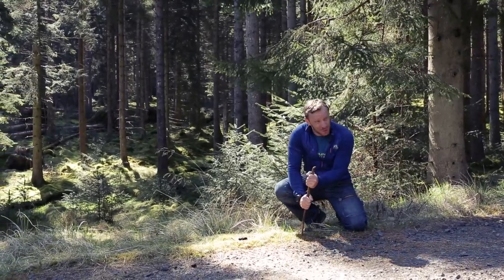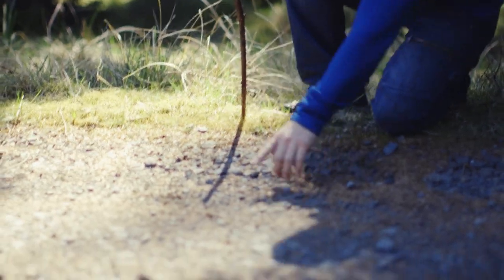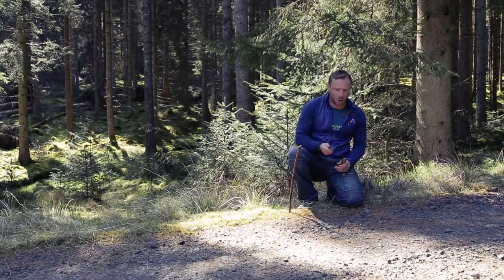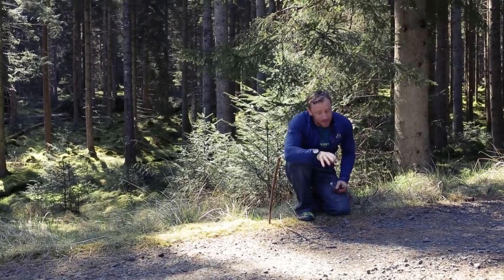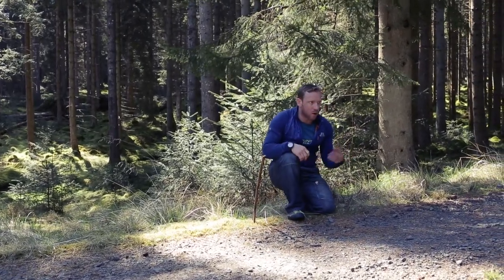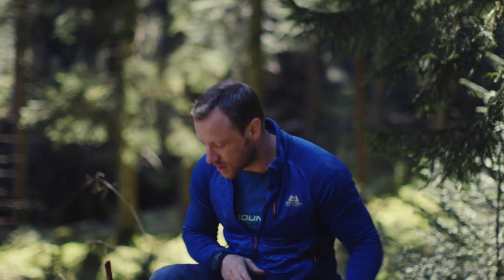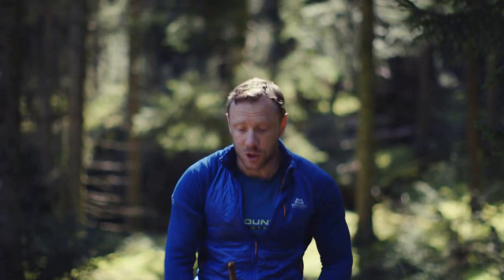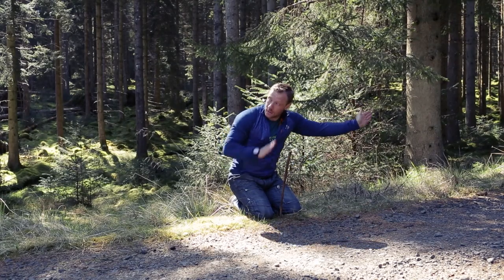Andy Torbet's Adventure Survival Skills - Finding North Without A Compass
Enhance your weekend (and your survival skills while you're at it) with the help of Britain's ballsiest explorer in this month's mag.
FHM features the hottest girls, the funniest jokes, and the coolest cucumbers